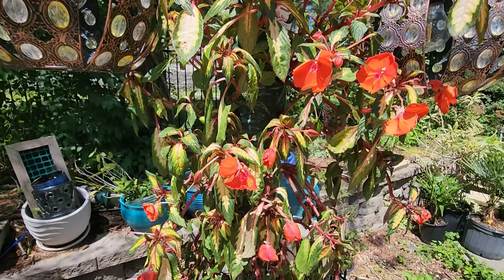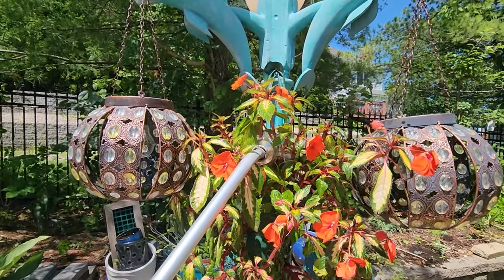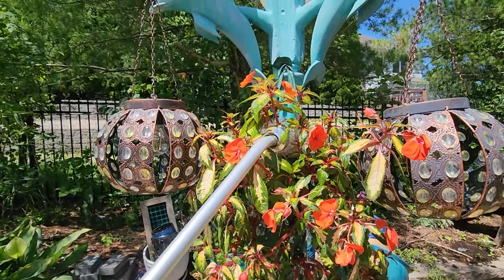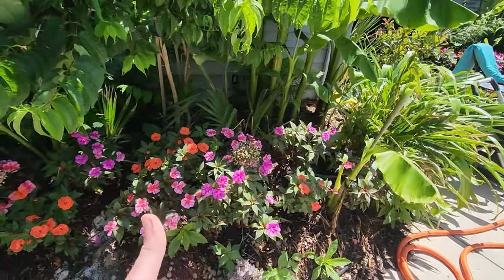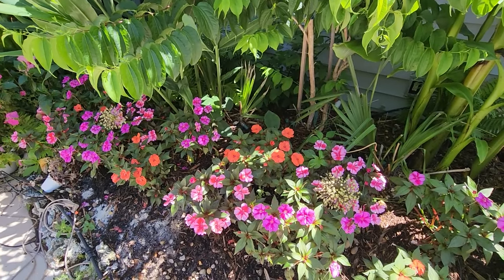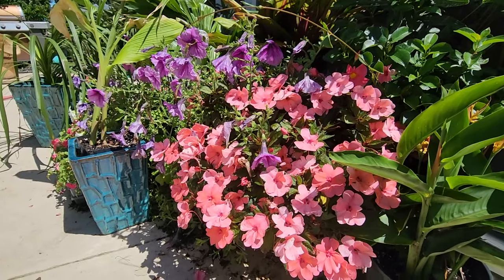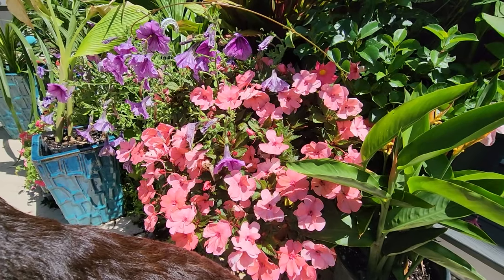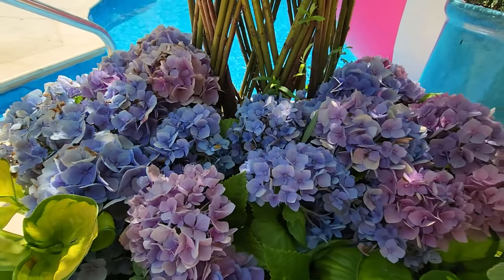Problems Growing Sunpatiens || Sun Impatiens